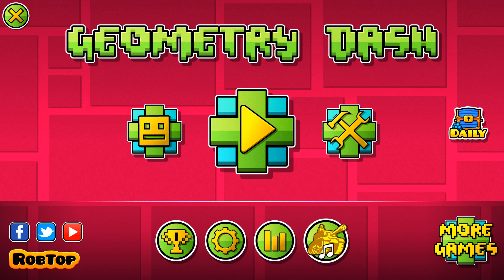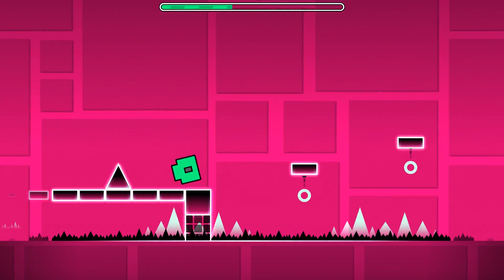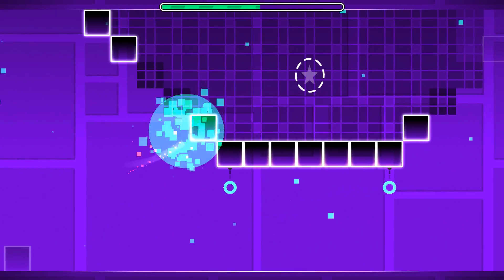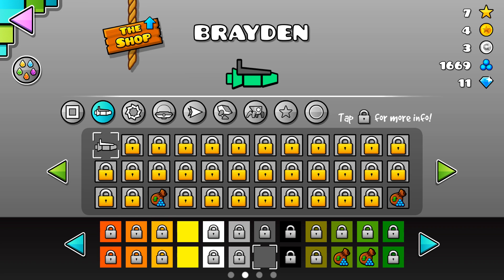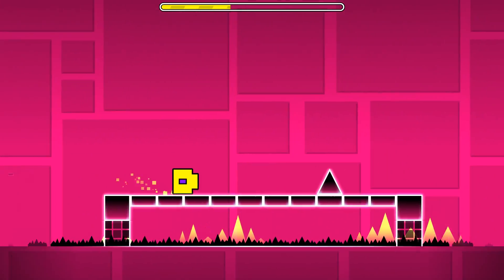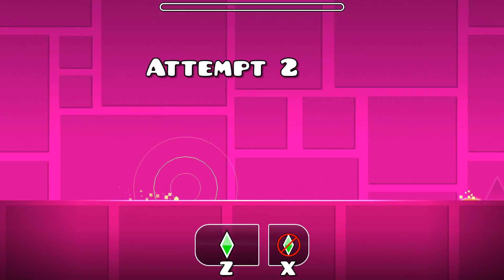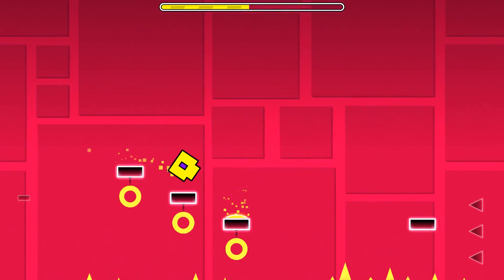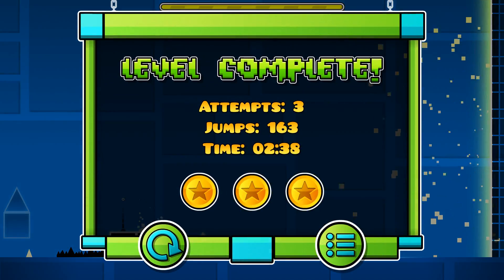how to get all three coins in back on track in geometry dash